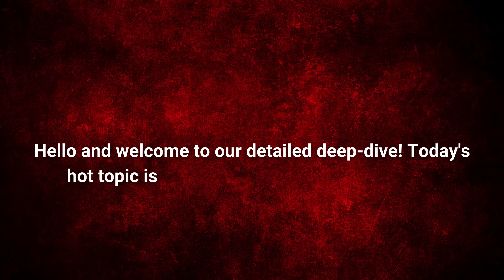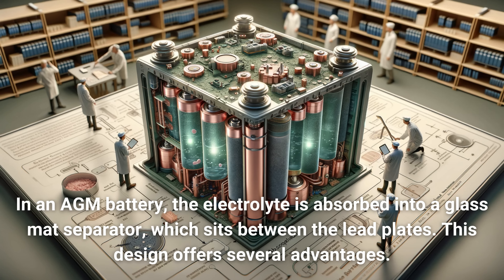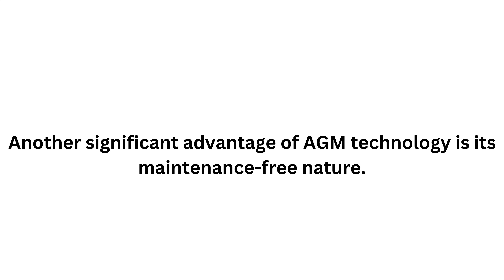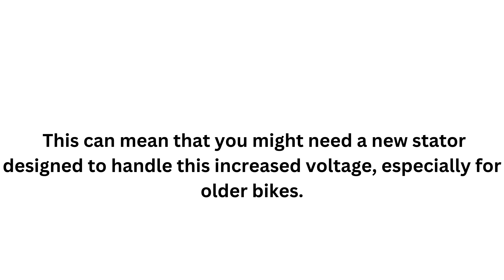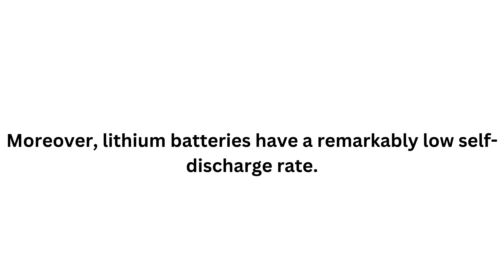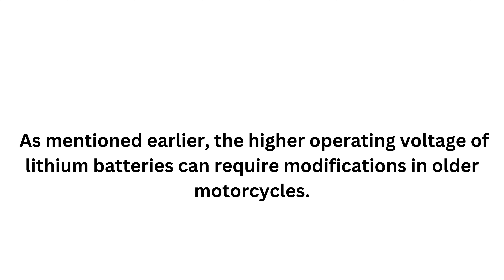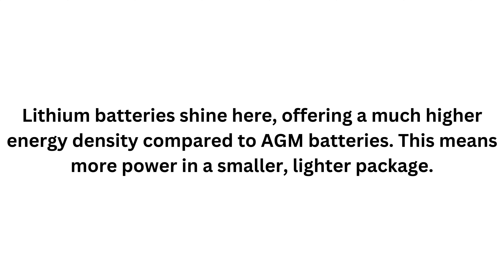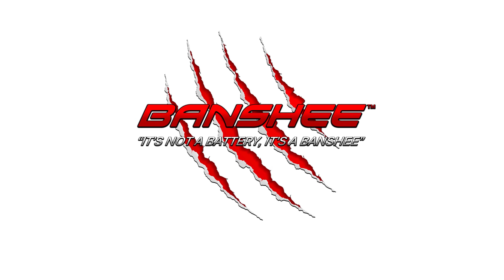AGM vs Lithium Batteries: Making the Right Choice for Your Motorcycle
In today's deep dive, we explore the world of motorcycle batteries, focusing on AGM lead acid and lithium batteries. Discover how AGM batteries, with their Absorbent Glass Mat technology, offer enhanced performance and durability, making them a great choice for those seeking reliability without a high cost. We also delve into the innovative world of lithium motorcycle batteries, highlighting their lightweight nature and high-energy density. Understand the implications of choosing between AGM and lithium, including considerations for older bikes and the importance of a Battery Management System in lithium batteries. This comprehensive comparison will help you make an informed decision for your motorcycle's power needs. Special thanks to Banshee Batteries for their superior AGM and lithium options.

Contact Big Time Battery Now!

Physical address: 772 Twin Rail Drive, Minooka IL 60447, United States